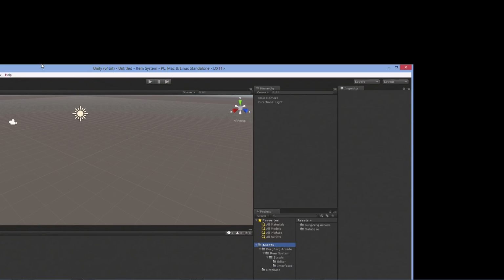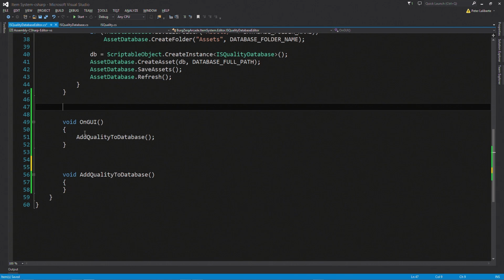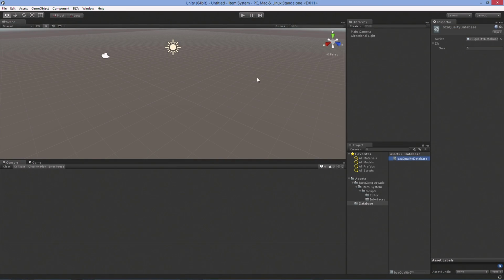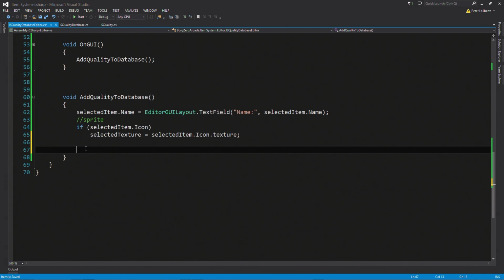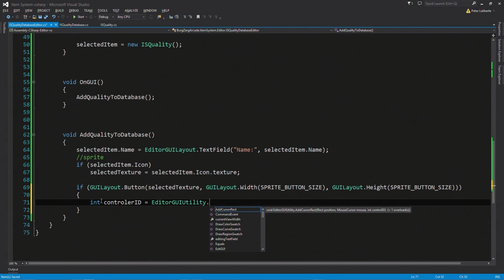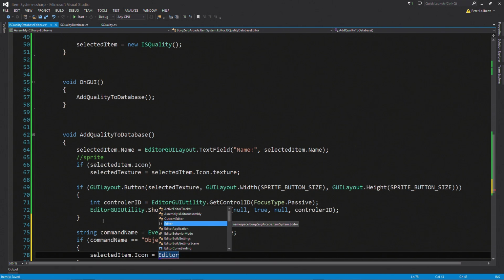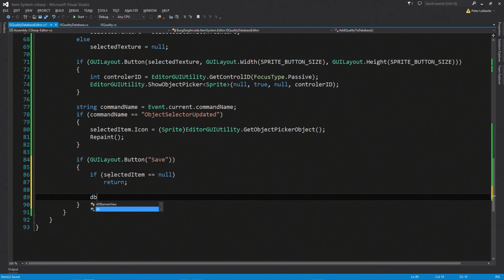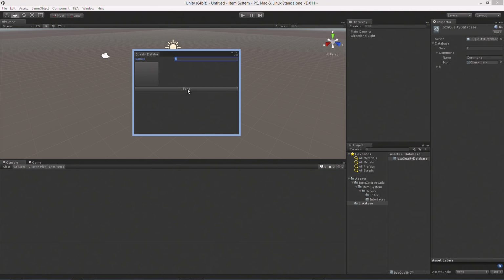Unity 5 RPG Series – 003 Item System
Unity 5 RPG style game development time again.

Today we are going to finish off the ability to add new Qualitys to the database that we have created in Unity. Fun time creating game development tools!